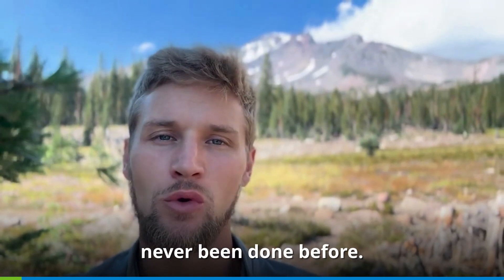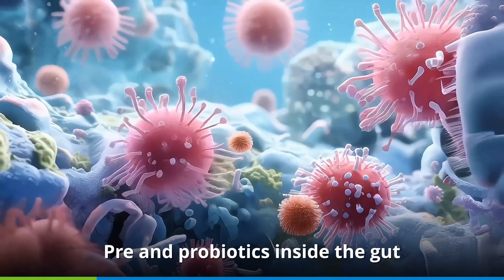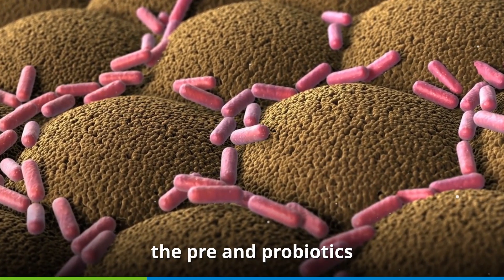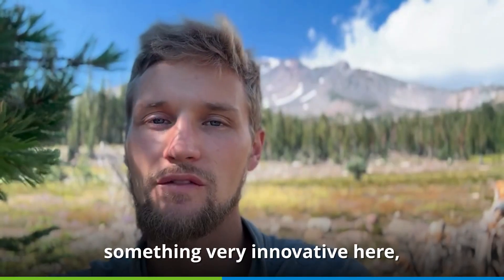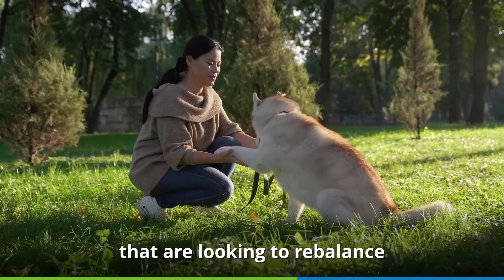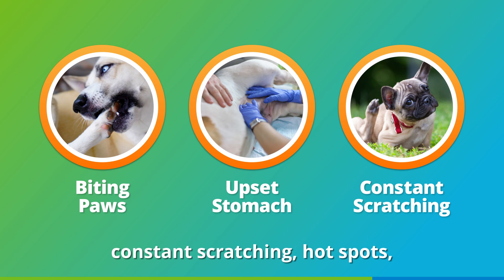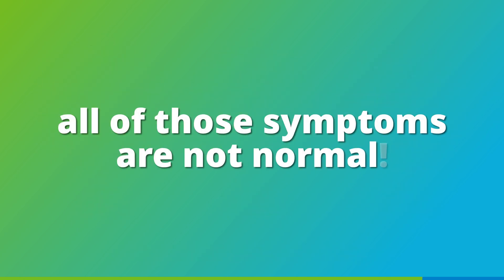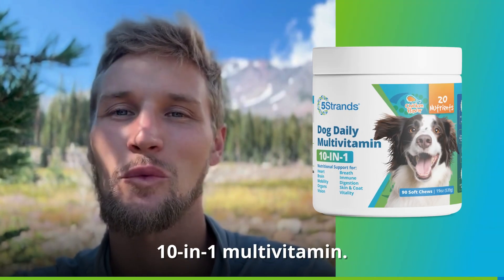DOG DAILY 10 - 1 Multivitamin by 5Strands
22 ESSENTIAL VITAMINS, MINERALS & SPECIALTY FOOD INGREDIENTS. Enhance your dog's overall health, comfort and well-being with our complete dog vitamin supplements, formulated with 22 essential vitamins, minerals, and specialty ingredients. Ideal for dogs of all ages and breeds, these chews promote cognitive function, metabolism, heart health, and a robust immune system to better fight against illness and disease.

PROMOTES HEALTHY JOINTS, MOBILITY, SKIN & COAT. Our multifunctional dog vitamin chews include glucosamine and chondroitin to support healthy cartilage and mobility, making it especially beneficial for senior or active dogs. The hypoallergenic coconut oil and Vitamin E content helps to maintain a healthy skin barrier and a silky, lustrous coat.

A TRILOGY APPROACH WITH PREBIOTICS, PROBIOTICS & POSTBIOTICS. Featuring a unique blend of prebiotics, probiotics, and postbiotics, our chews support your dog's digestive health while ensuring optimal delivery of beneficial microorganisms. This Trilogy Approach promotes a balanced gut for digestion and breath.

SUGGESTED USE. Depending on their weight, give your dog 1 soft chew daily if they're up to 25lbs, 2 chews for dogs between 26-75lbs, and 3 chews for dogs over 75lbs to maintain optimal health.

OUR COMMITMENT TO QUALITY & SAFETY. 5Strands utilizes a cold extrusion and air-drying process to maximize nutrient retention in our dog soft chews. Our product is proudly made in the USA, non-GMO, GMP Certified, and contains no artificial flavors or preservatives. Our clinically-studied ingredients provide the highest standard of nutritional support for your dog.